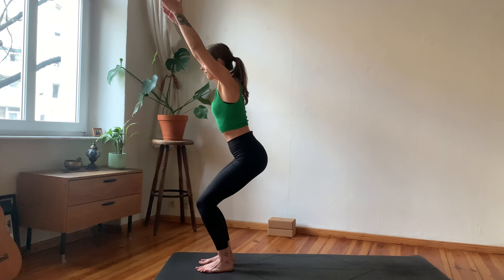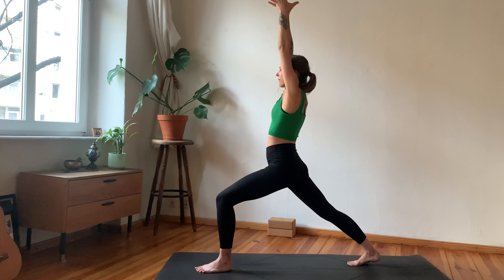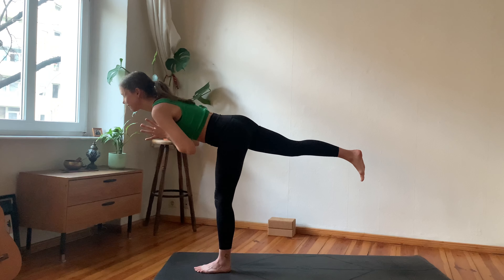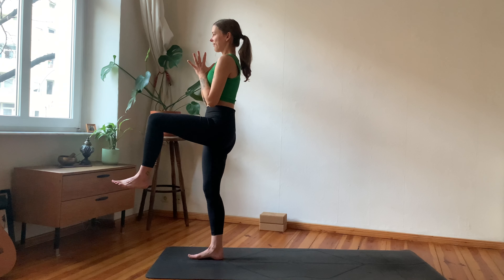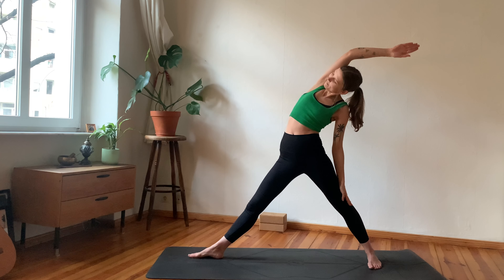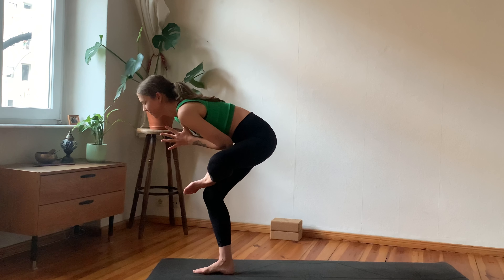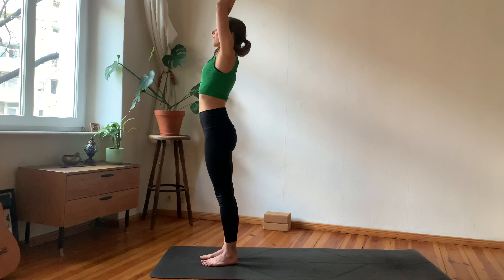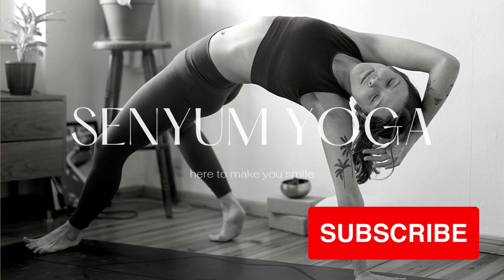Under 10 Minutes Short Yoga Flow with Music | Wrist Free Standing Balance | Beginner - Intermediate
Your daily dose of mindful movement!
In this short and sweet 8 minute sequence we flow wrist free, meaning no weights on the hands, fully standing, and explore our balance in different postures and transitions. This flow moves rather quick, one breath one movement, a classic vinyasa approach to get you energized! I recommend this flow for anyone who has a basic yoga asana (posture) knowledge.
Let's find joy in the body and mind.
Remember to take it easy and have fun! :)
In gratitude,
Anna